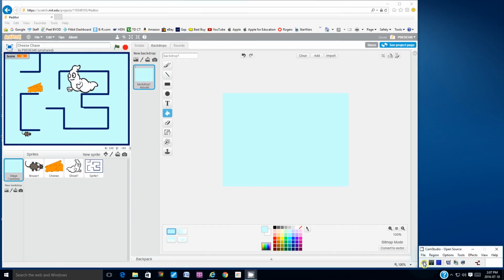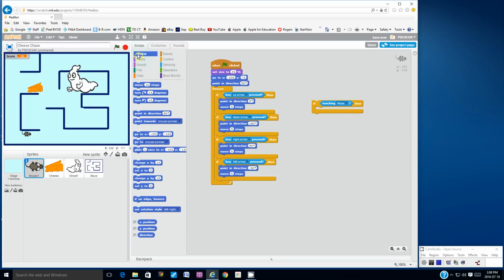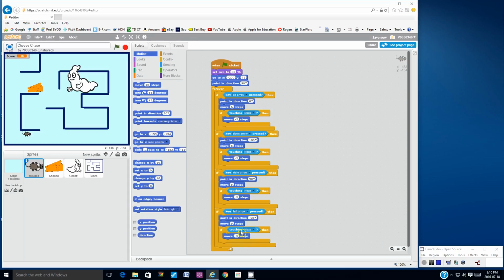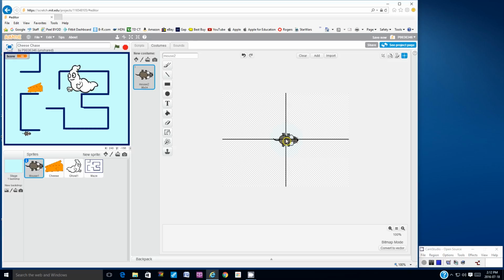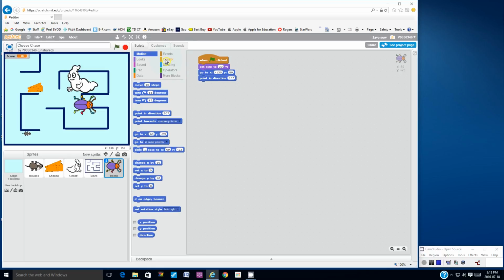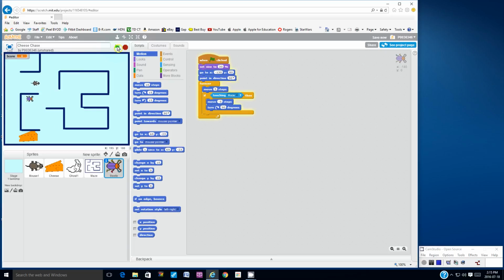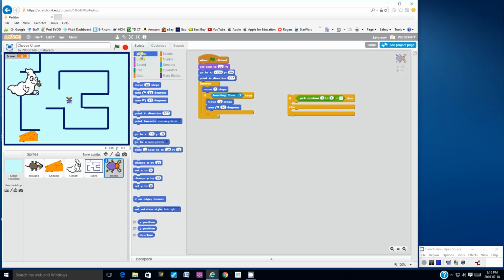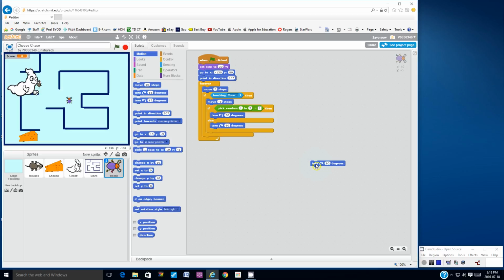Cheese Chase 5